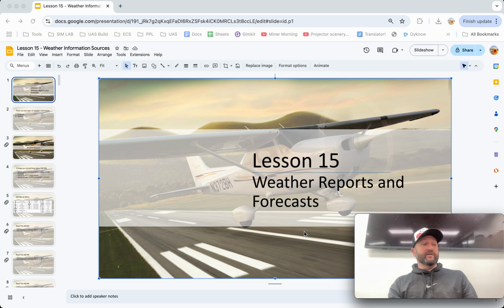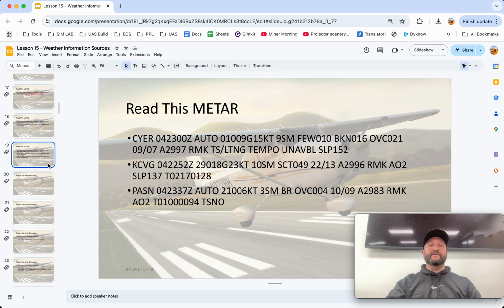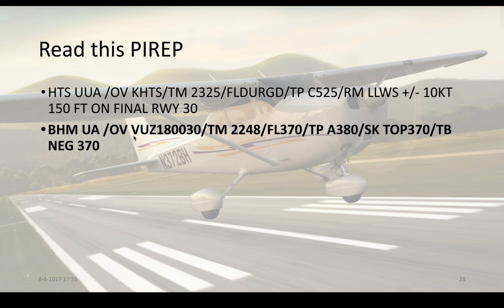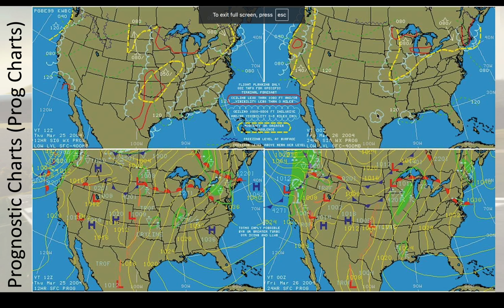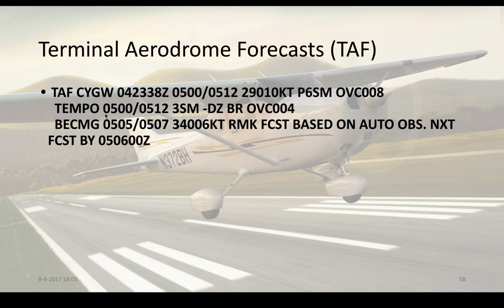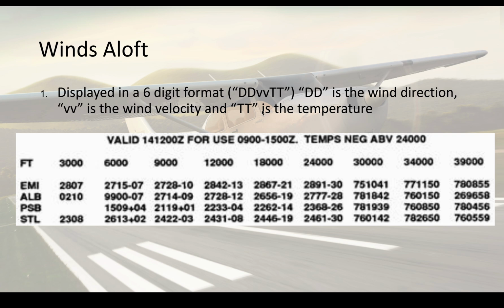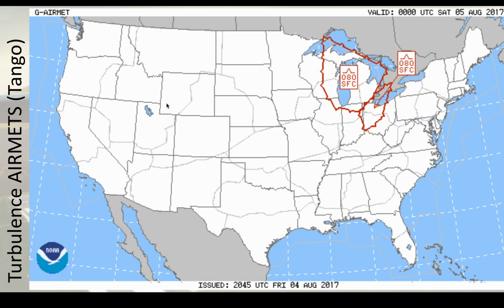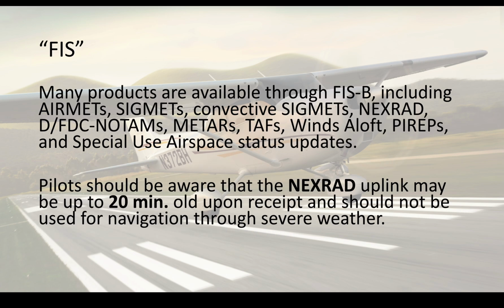Lesson 15 - Weather Information, Reports, and Forecasts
From Mr. Marshall - This lesson introduces sources of weather information.